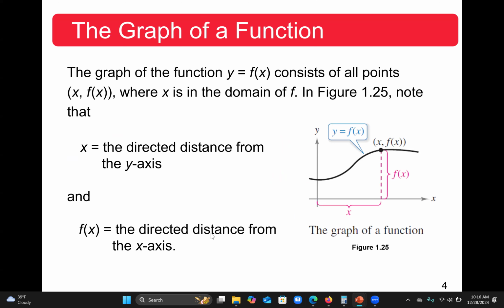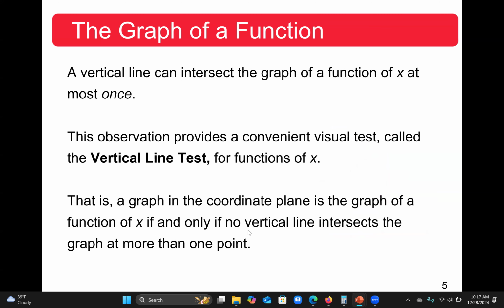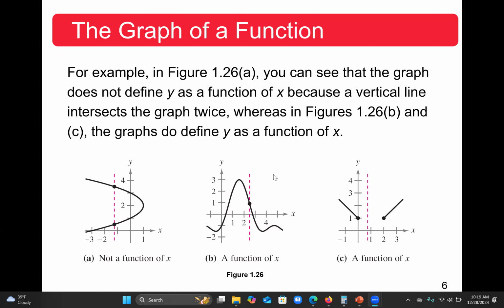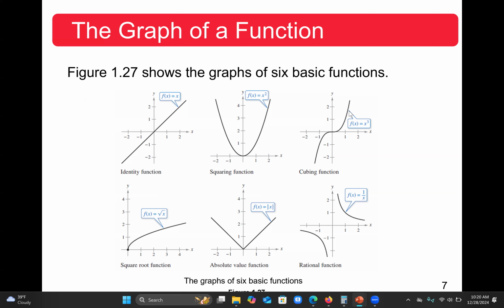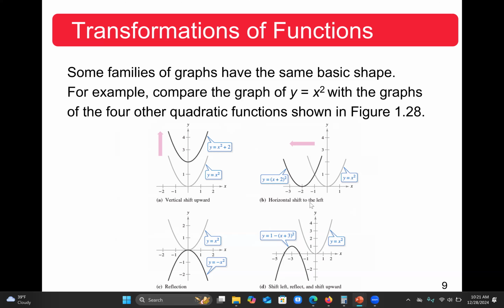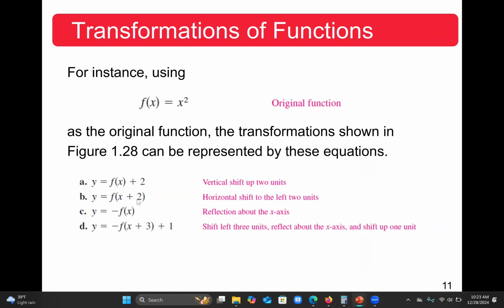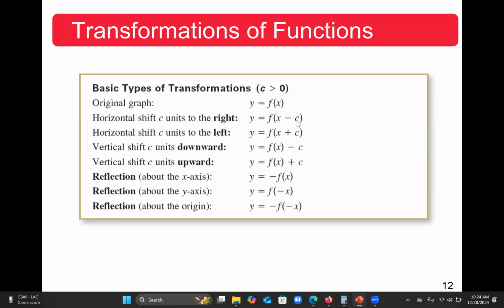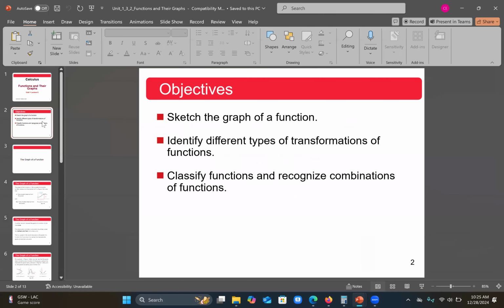Identify types of transformations of functions, Classify and Recognize combinations of functions.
Sketch the graph of a function.
Identify different types of transformations of functions.
Classify functions and recognize combinations of functions.